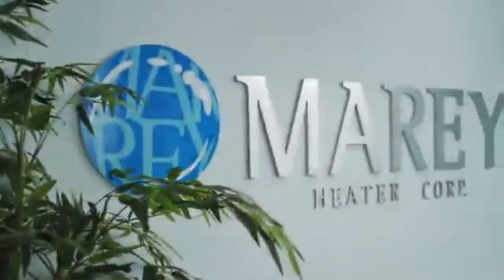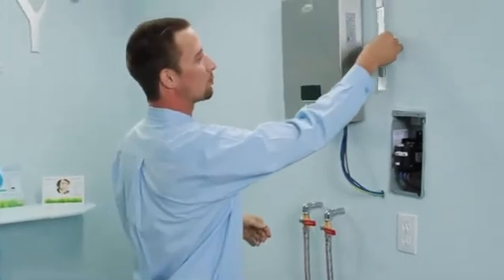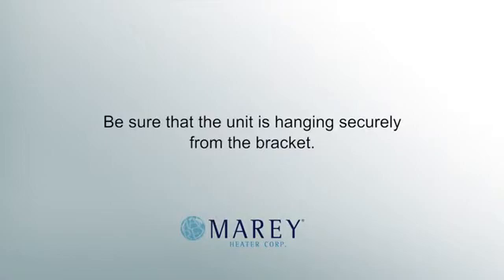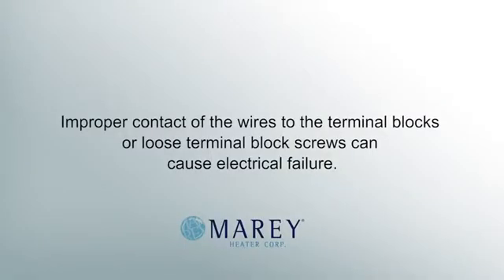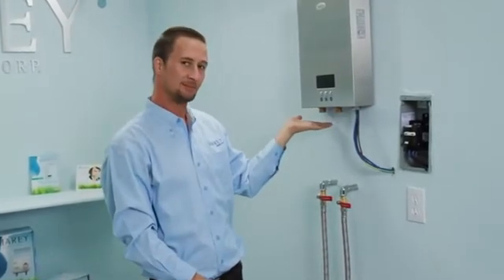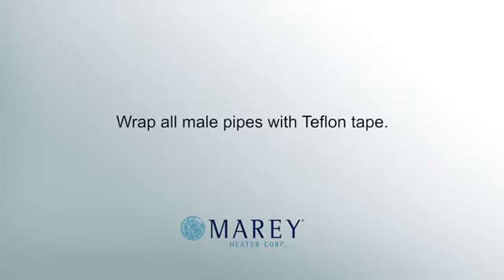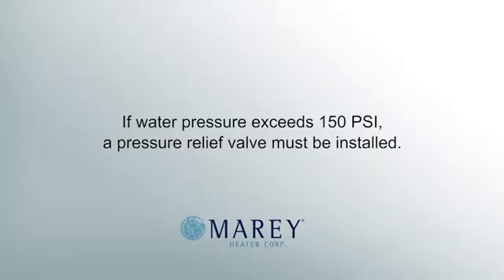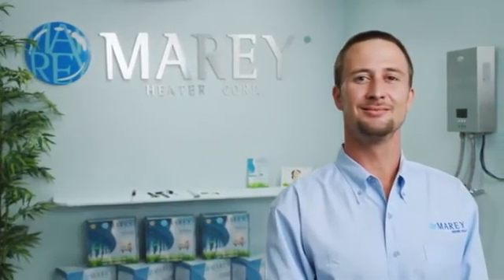Marey ECO180 18kW 4.4 gpm 220V Self-Modulating Multiple Points Tankless Electric Water Heater for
control termostático digital externo con pantalla LED (+/1 grados de precisión)
La más avanzada automodulación, ajustar la potencia para satisfacer la demanda de agua caliente.
Resistencia duradera de cobre inmersión tres elementos de calefacción, servicio de campo
Instalación sencilla – inferior 3/4 pulgadas NPT conexiones de agua. Rosca para fácil reemplazo, instalación sencilla, pantalla digital de temperatura.
Caudal: hasta 5,9 GPM.